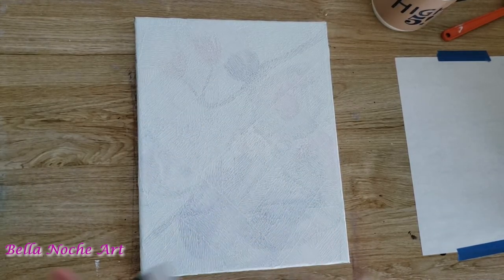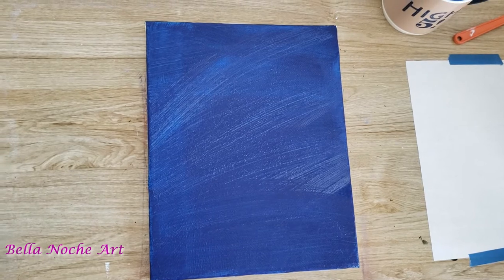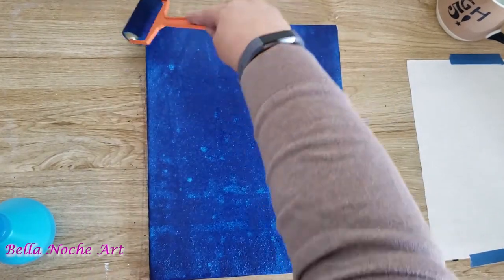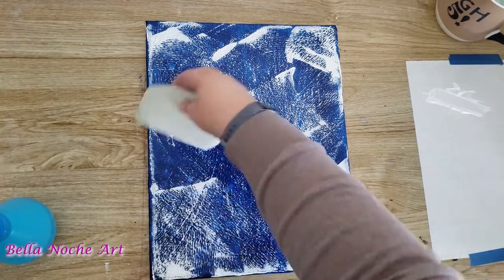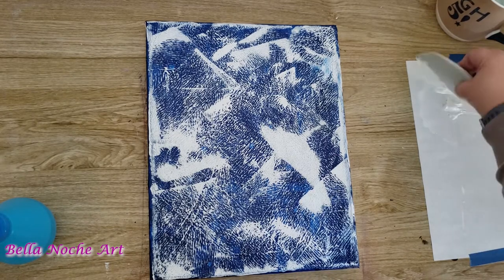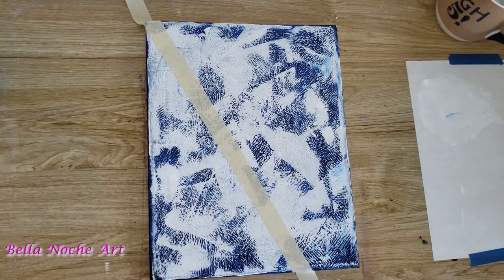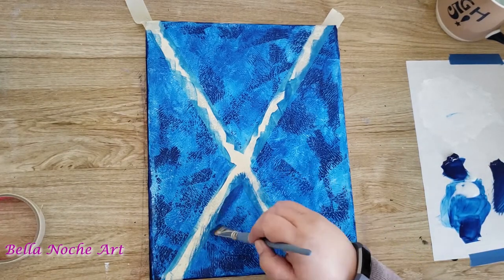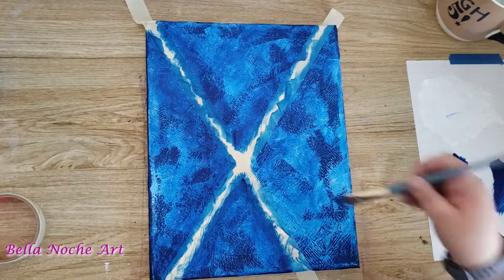Abstract Acrylic Painting Tutorial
Step-by-step Abstract Acrylic Painting Tutorial / Two Color Painting

Materials Used
Canvas - 8x10, gesso with texture
Acrylic Paints - Artist's Loft Phthalo Blue, Liquitex Basics Titanium White
Brushes - Large Utility and 1 in. Flat
Catalyst Wedge
Small Paint Roller